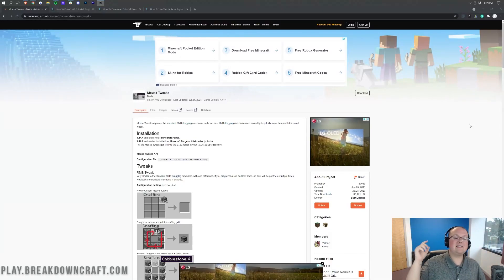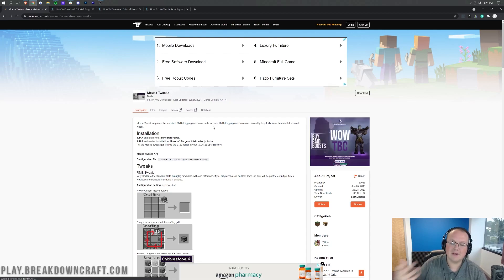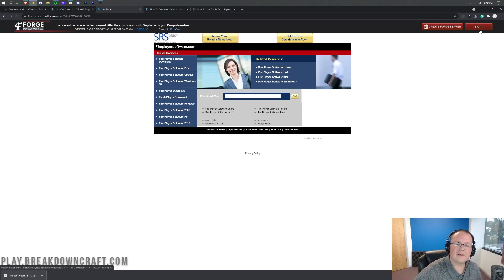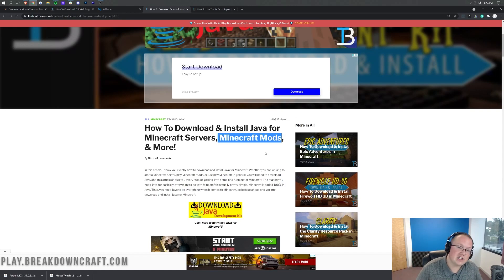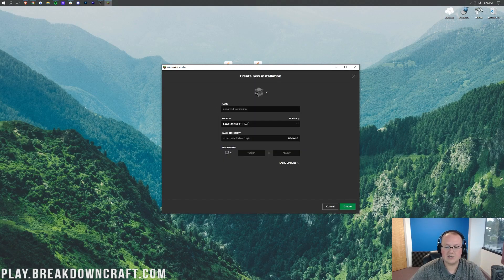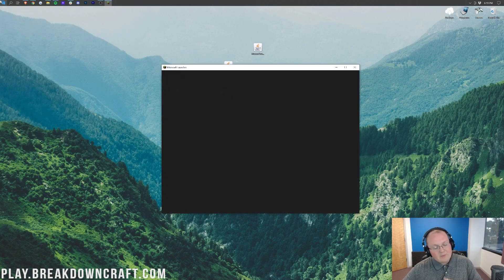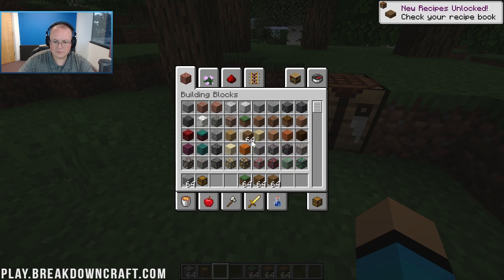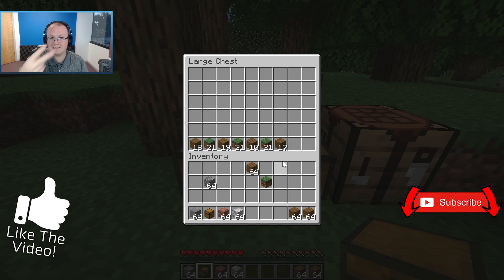How To Download & Install Mouse Tweaks in Minecraft 1.17.1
In this video, we will show you how to download and install Mouse Tweaks in Minecraft 1.17.1. From where to download the Mouse Tweaks mod from to how to install Mouse Tweaks and start using it in Minecraft 1.17.1, this video really does show you every single think that you need to know to get the Mouse Tweaks 1.17.1 Minecraft mod up and running!

About this video: This video is a complete and step-by-step tutorial on how to download and install Mouse Tweaks in Minecraft 1.17.1. What is Mouse Tweaks? Well, it is a mod that adds in new ways to click and use the mouse in Minecraft 1.17.1. This can be really helpful for crafting managing chests, and your inventory. So, without anymore delay, here is how to install Mouse Tweaks 1.17.1 in Minecraft!

The first step of getting Mouse Tweaks for Minecraft 1.17.1 is actually downloading and install Forge. Forge is the mod loader that Mouse Tweaks uses to work in Minecraft. You can find our complete tutorial on downloading and install Forge 1.17.1 in the description above. It goes over every single step of downloading, installing, and setting up Forge 1.17.1 in Minecraft. That truly is the best Forge tutorial out there.

After you have Forge, we can move on to downloading Mouse Tweaks. You can find the official Mouse Tweaks download page linked above. Click that link, and on the Mouse Tweaks download page, look at the right-hand sidebar. Scroll down until you see the ‘Minecraft 1.17’ section. Under that, you will see the 1.17.1 version of the Mouse Tweaks mod. Click the orange download button to the right of this version, and your download will begin after a few seconds. You will need to keep or save Mouse Tweaks depending on your browser.

With Mouse Tweaks downloaded, we can move on to how to install Mouse Tweaks in Minecraft 1.17.1. To do this, open up the Minecraft launcher and click the little arrow next to the Play button. When you do this, there will be a ‘Forge’ installation. Click that, and click play. Confirm you are playing modded Minecraft by clicking play again. Minecraft 1.17.1 will then open up with Forge installed.

To install Mouse Tweaks 1.17.1, just drag-and-drop the Mouse Tweaks mod you downloaded into this mods folder. Once it is in your mods folder, all you need to do is restart Minecraft making sure that you are playing with your Forge installation selected. Minecraft 1.17.1 will then open up with the Mouse Tweaks mod installed!

Congratulations! You now know how to download and install Mouse Tweaks in Minecraft 1.17.1! If you have any questions about how to get the 1.17.1 Mouse Tweaks mod, let us know in the comment section below, and if we did help you add Mouse Tweaks to 1.17.1, be sure to give this video a thumbs up and subscribe! It really helps us out, and it means a ton to me. Thank you very, very much in advance!